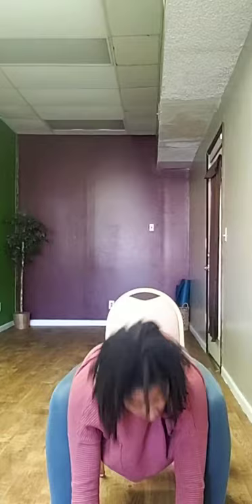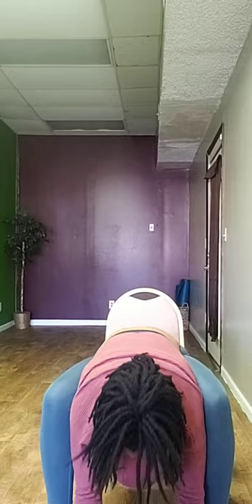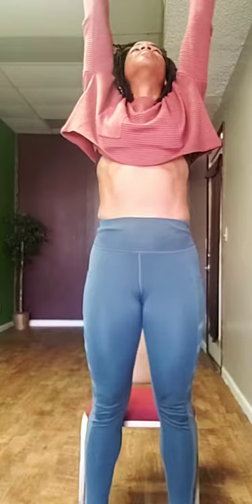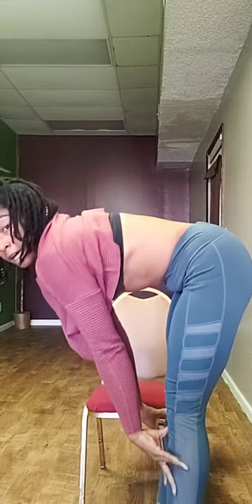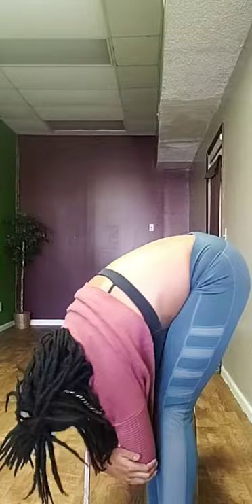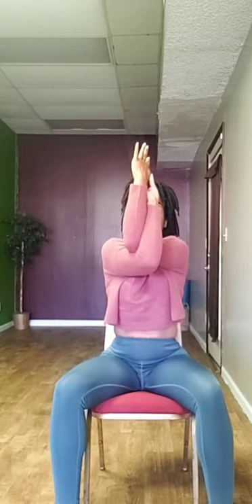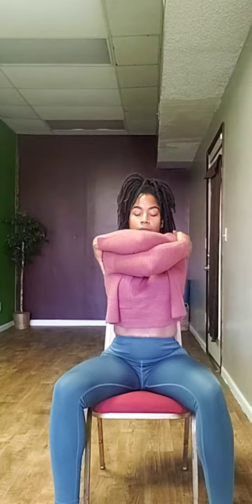Mid-Week Yoga and Mindfulness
Join me every Wednesday for a 15-20 movement and mindfulness session you can do at your desk!